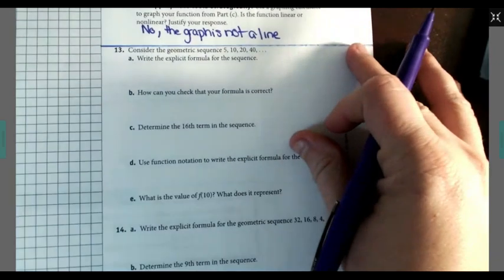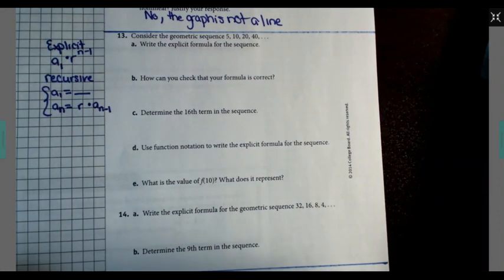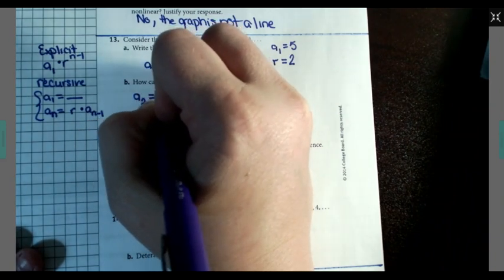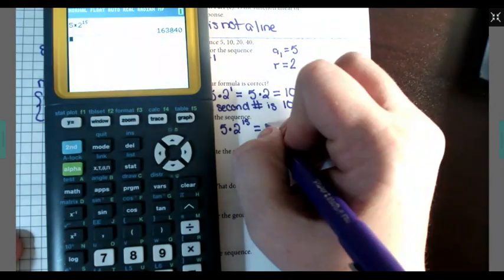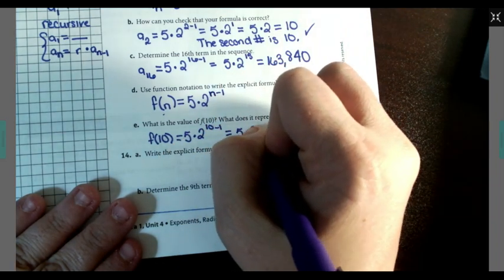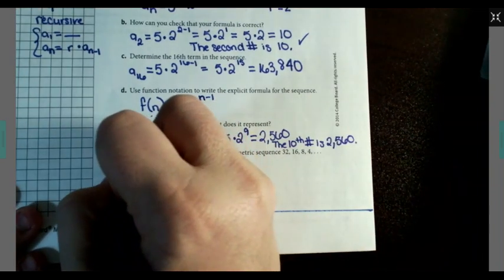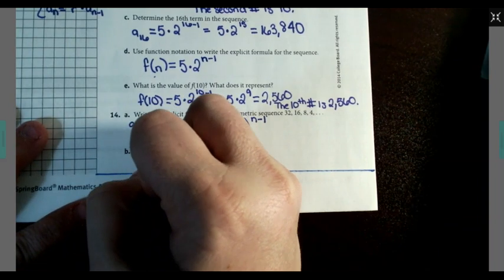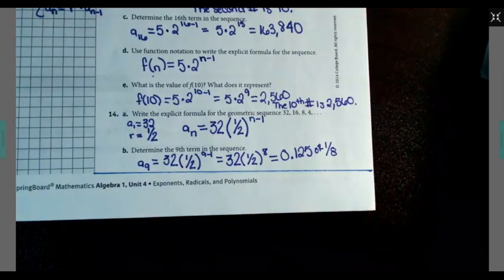Alg I Lesson 21-2, Questions 13-14